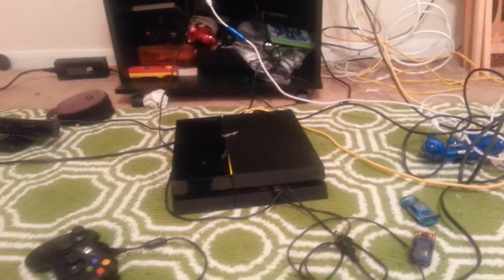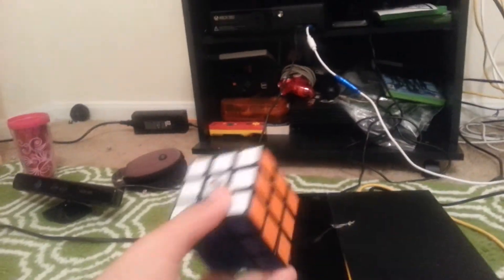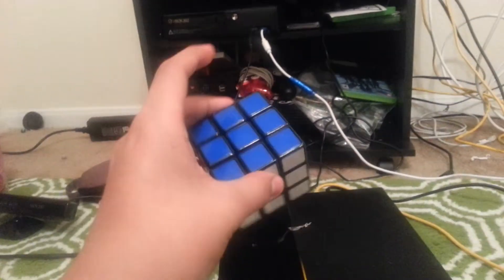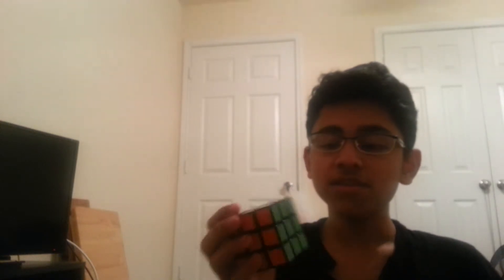Rubik's Cube Tutorials: Advanced Notations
Advanced Rubik's Cube notations (x, y, z, M, E, S)